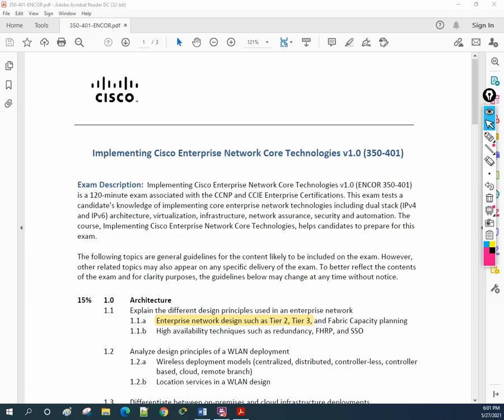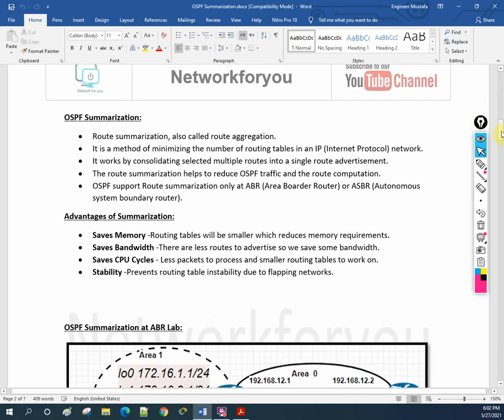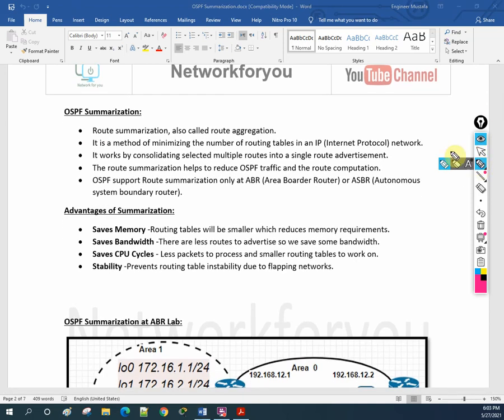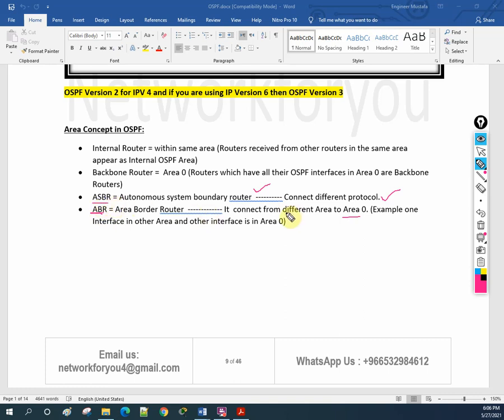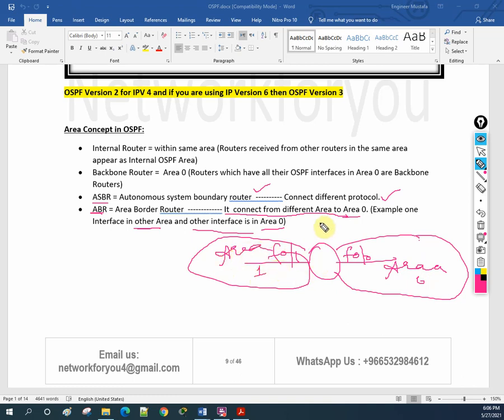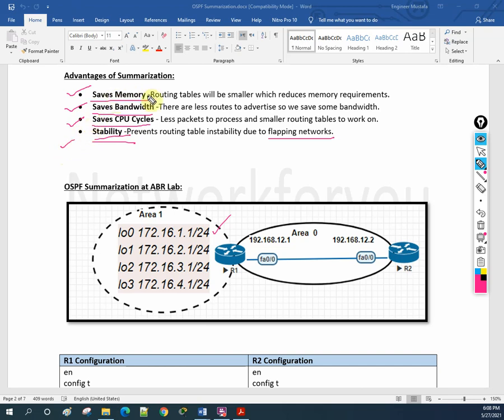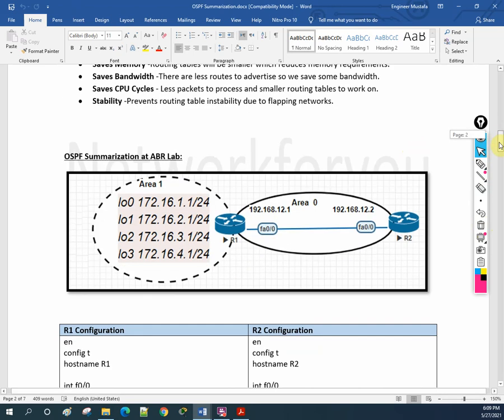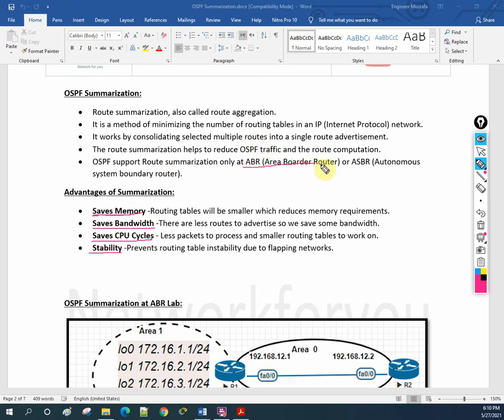Free CCNP ENCOR 350-401 | OSPF Summarization Theory | Video 54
Hello Friends,
As per our students request we launch new series CCNP ENCOR 350-401. In this Video we are going to discuss about   OSPF Summarization Theory.

Thanks

About us:
Thanks